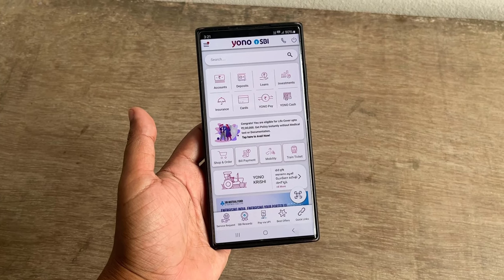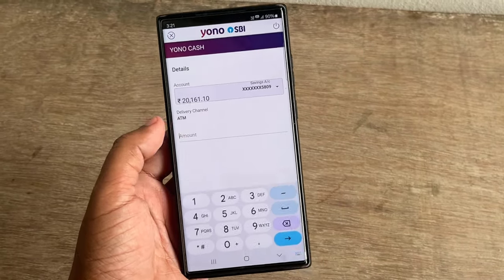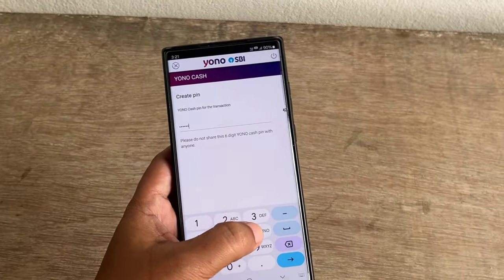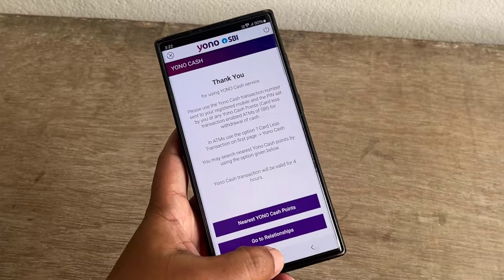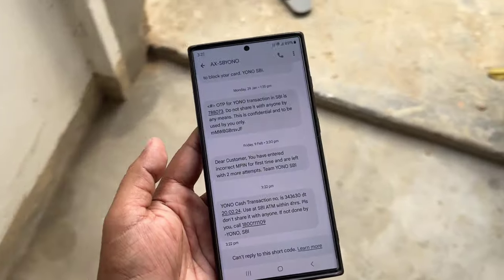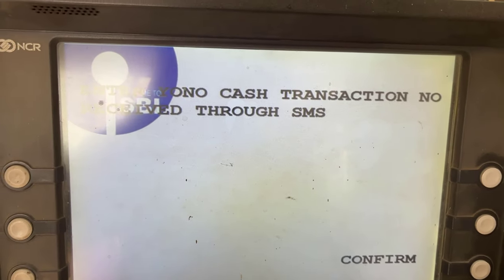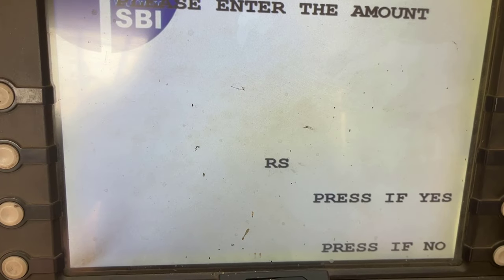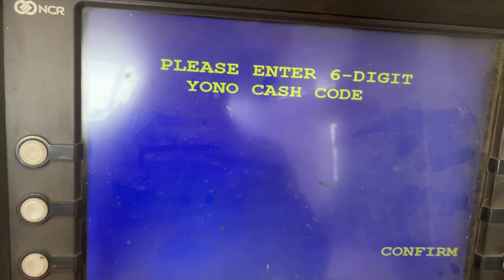How to withdraw money from atm without card sbi yono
How to withdraw money from atm without card in sbi

Microphone for youtubers
Internet cable for laptop and PC
Bluetooth adapter for pc and laptop